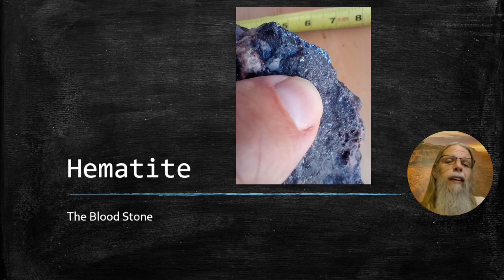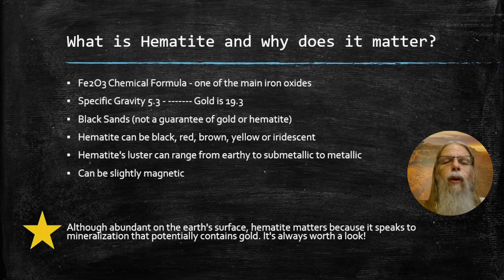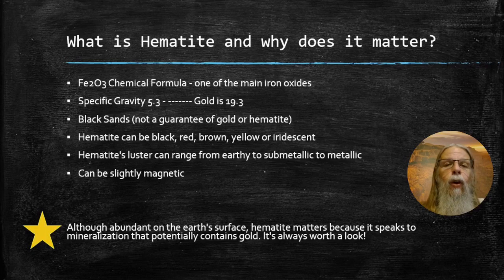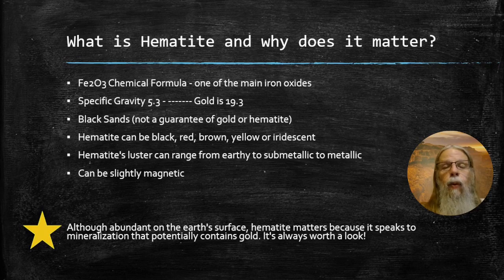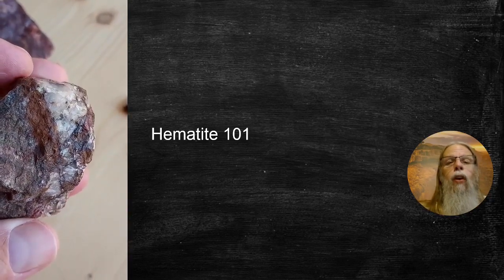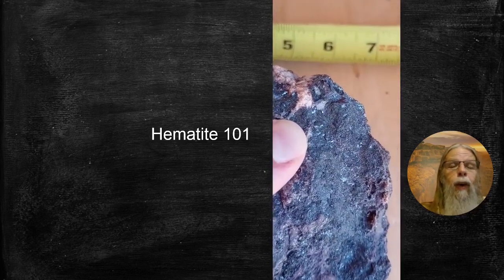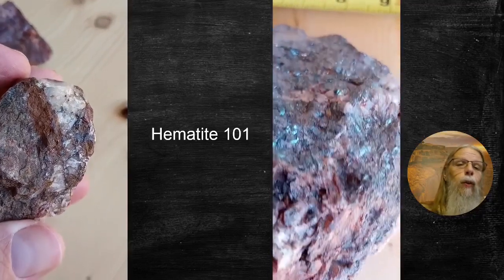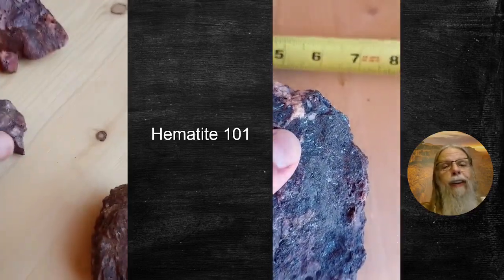Learn to Prospect 101 - Hematite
Hematite is one of the most abundant minerals on earth and can play a key role in gold recovery from casual prospecting to commercial mining operations. See gold mixed in hematite and learn more about this festinating mineral.

00:00 Welcome to Learning About Hematite
00:30 What is Hematite and Why Does it Matter
02:57 Hematite and Gold
04:08 Typical Large Hematite Specimen